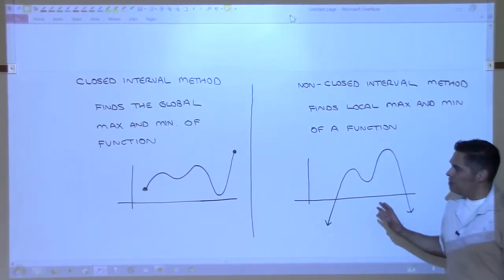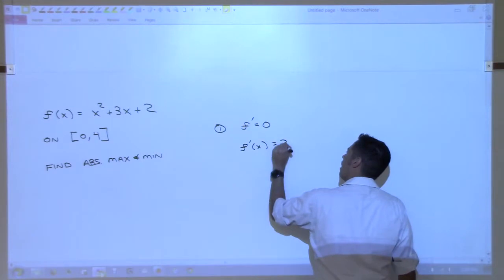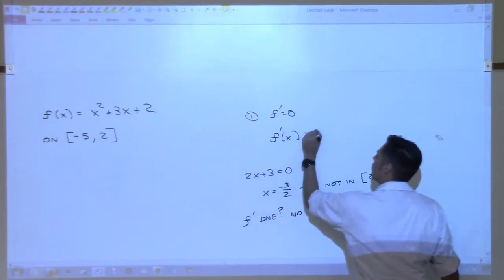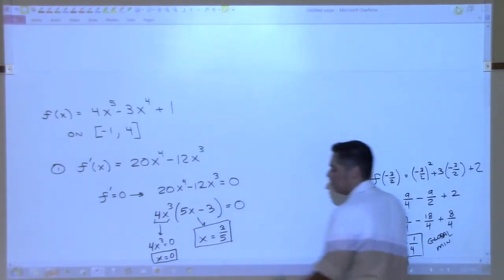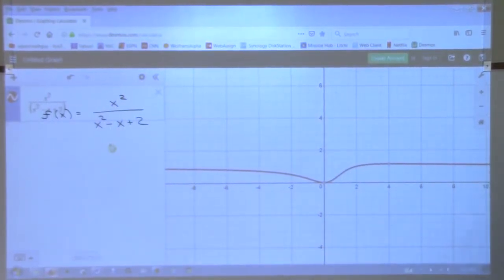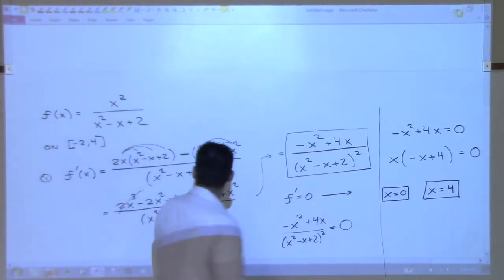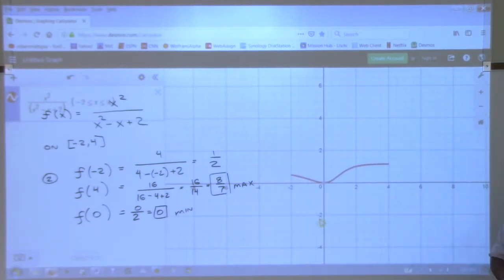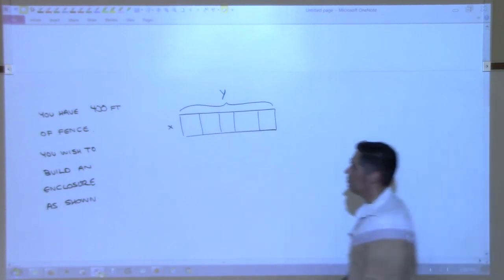2413 Day16 part1